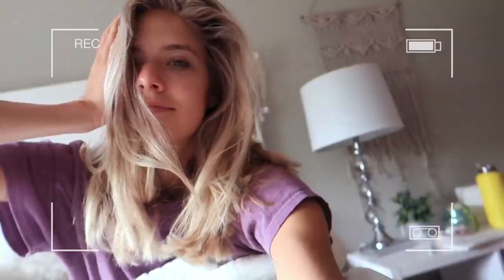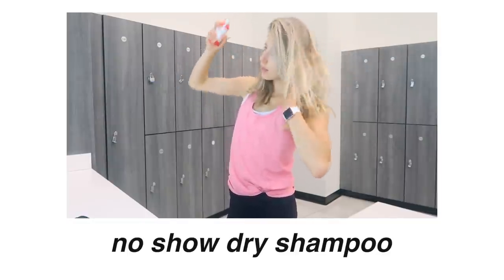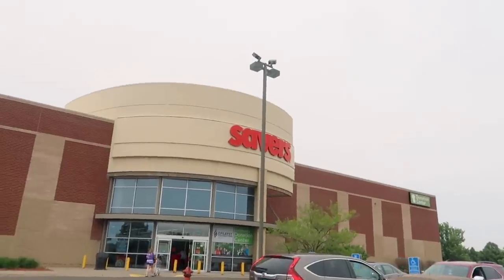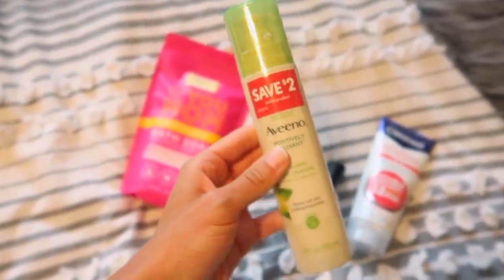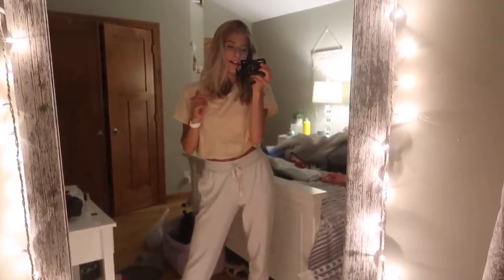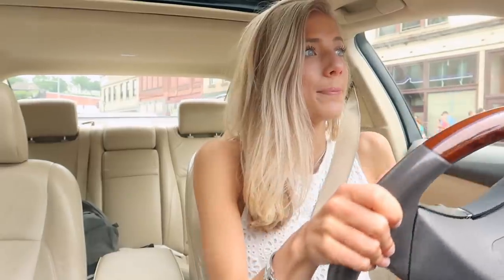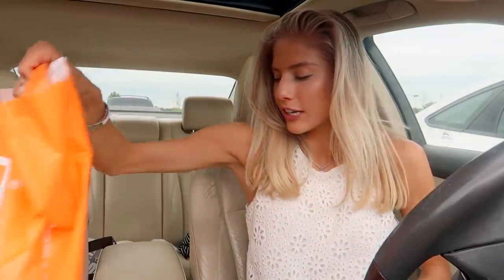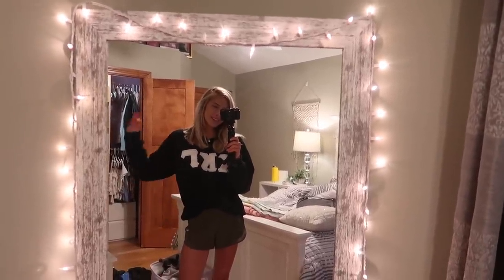PRODUCTIVE VLOG: organizing my closet, thrifting, working out & more!!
today i vlog a couple days in my life! we are being productive and working out, grocery shopping, getting work done and getting ORGANIZED.hope you all enjoyed and maybe I motivated you to be productive queens this summer. love u all
Products Mentioned!!

Dry Shampoo

Deodorant (aloe scent)

Deodorant (black pepper sandalwood)

Lip Balm

FAQ:
name: Lauren
age: 20
editor: Final Cut Pro X
birthday: May 25th